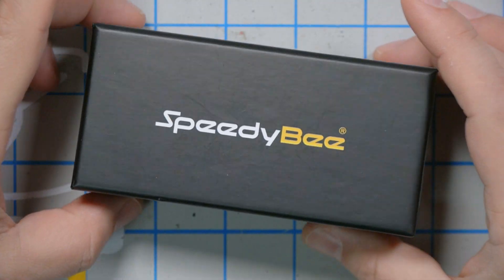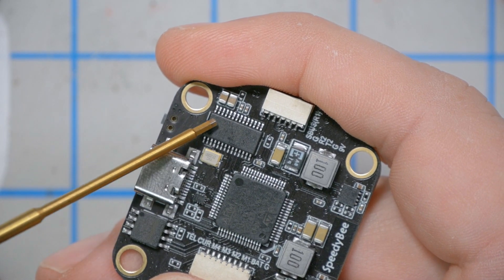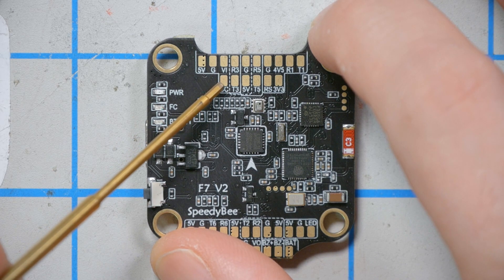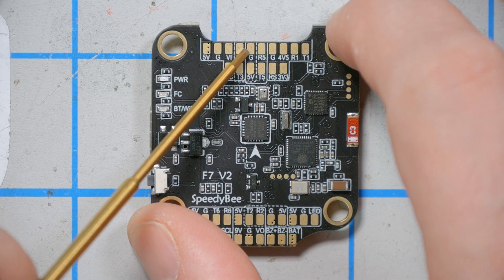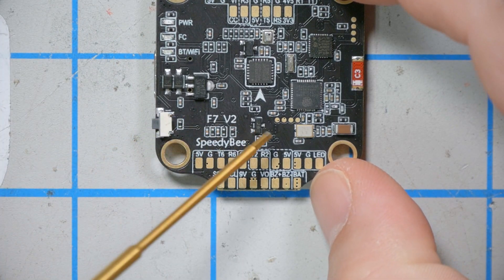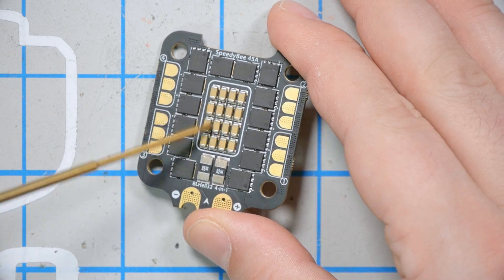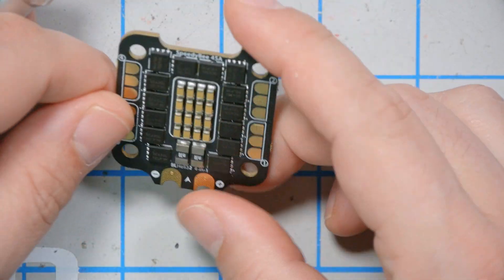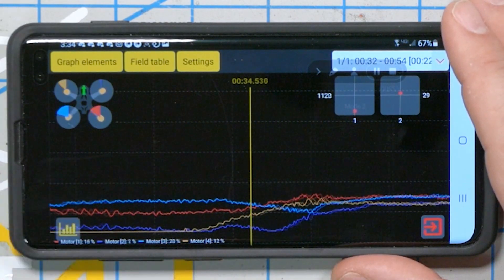Best Betaflight FC for people with no laptop | SPEEDYBEE F7 V2 STACK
The new Speedybee F7 can flash Beaflight and iNav, configure, and even download and analyze Blackbox logs with no laptop needed. This might be the best FC for people trying to do everything on a smartphone without a laptop. And the wireless connectivity makes configuration in the field a breeze.

Note -- you don't need to use a resistor like the video shows. Just wire up the OSD wire from the camera to the CC pad on the FC.

--- PRODUCT LINKS ---